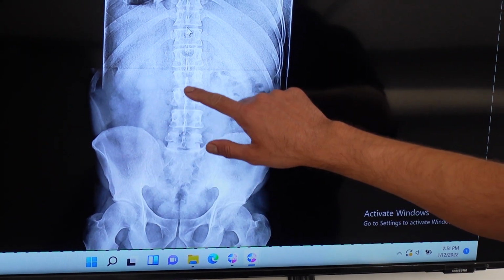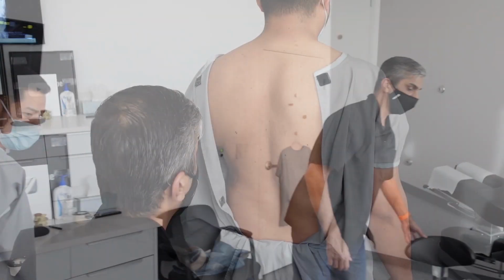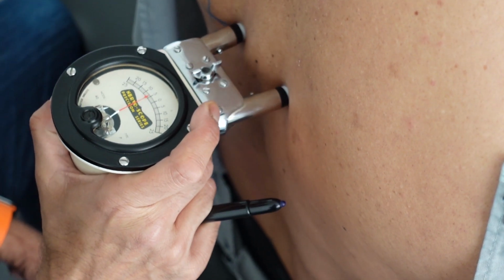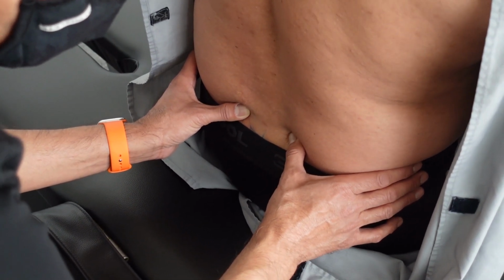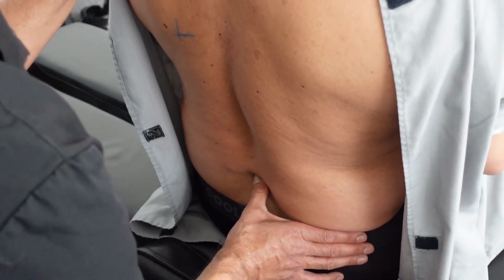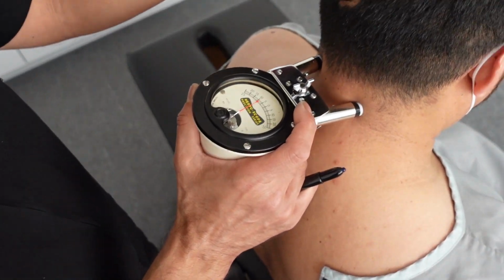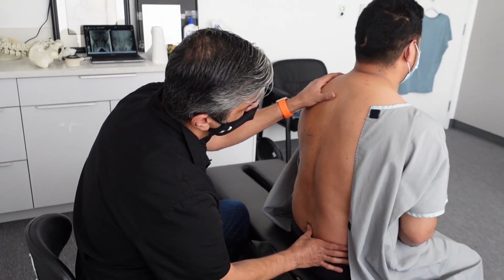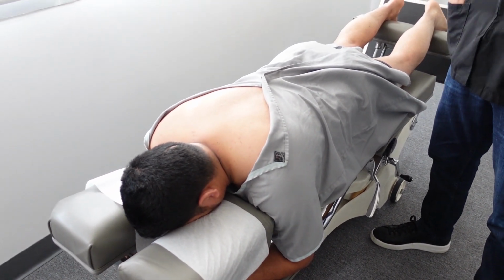The Cobra Made Him Scream and Then Smile with Back Pain Relief! Dr. Rahim